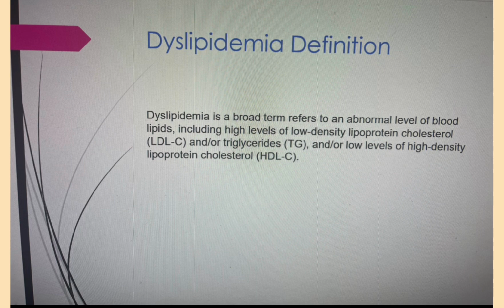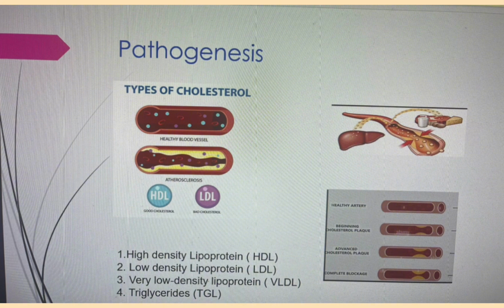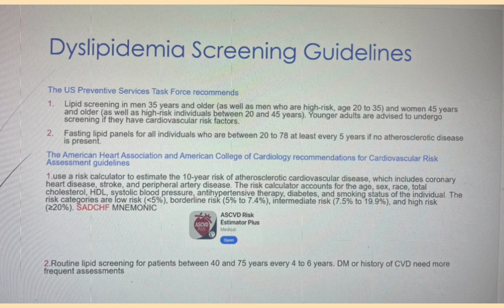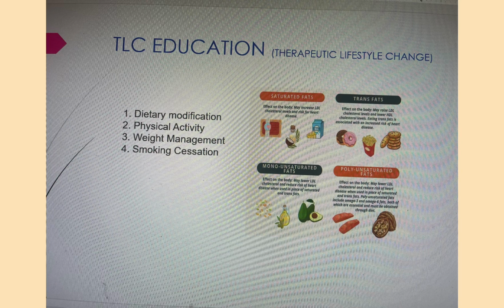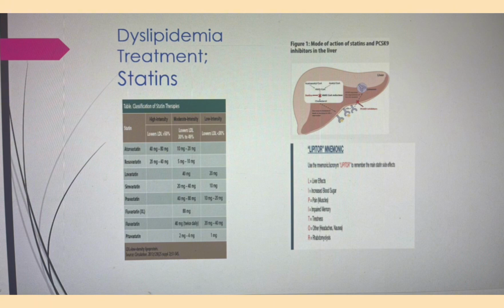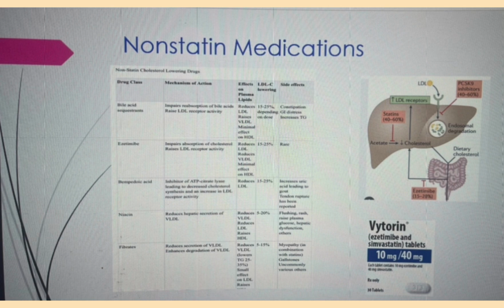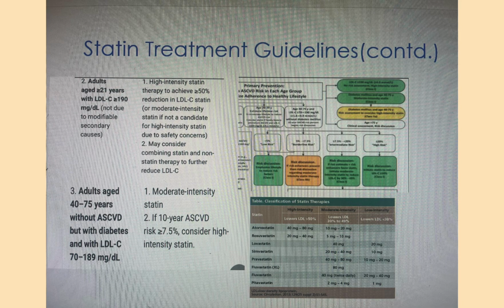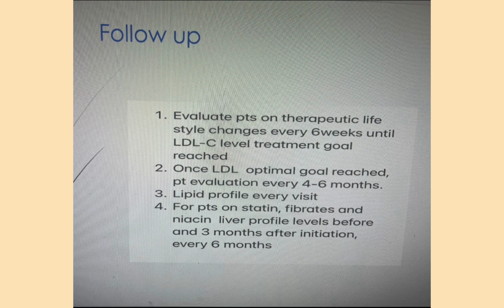Dyslipidemia in adults, ( statins, pcsk9 inhibitor ….) educational video by NP Jibi Mathew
Dyslipidemia, definition, classification, treatment , statins, pcsk9 inhibitors, nonstatins, complications

  2.Tees and jackets (general, medical, and faith): Etsy.Tjpeaceloving.com